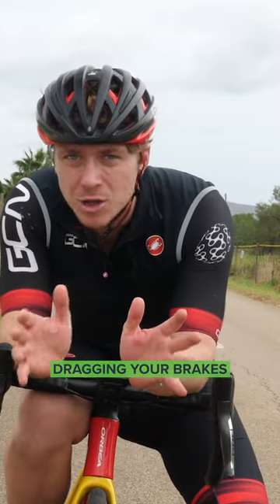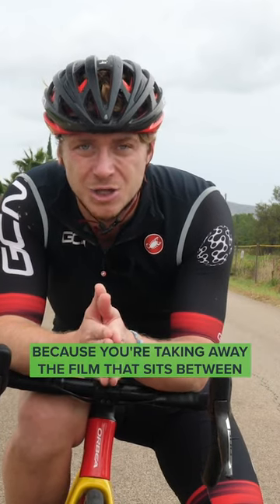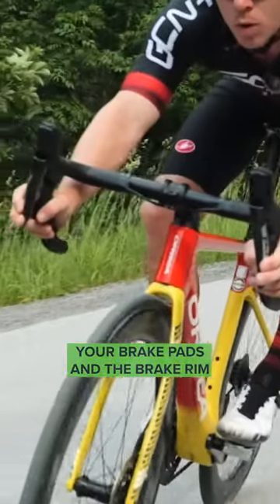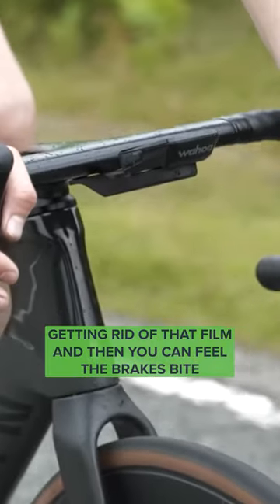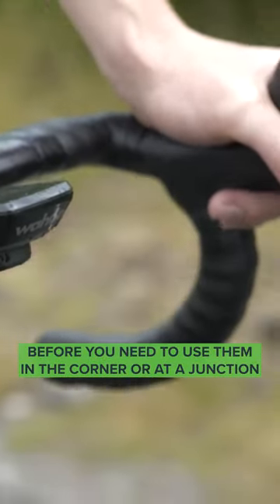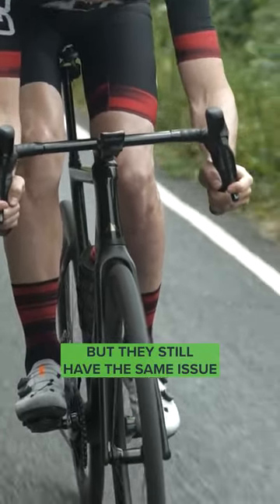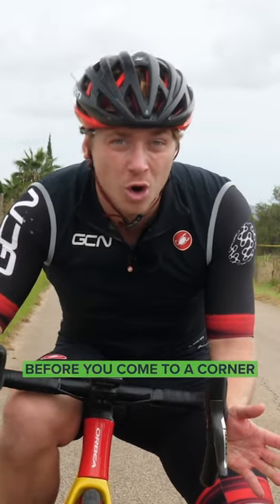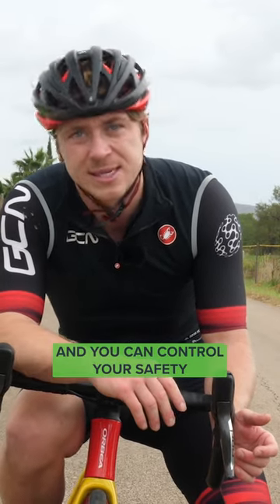Top Tips: Dragging Your Brakes!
Hank’s got some tips for braking in wet conditions! These will definitely come in handy through the winter 🌧️

Tristopoli - Don Bacilon
Capos - Azucares
Fortune Favors - Ballpoint
Rain Downpour 2 - SFX Producer
Thunder Rumble - SFX Producer